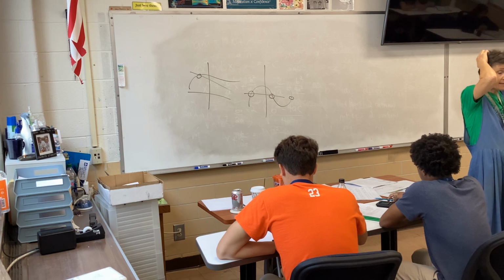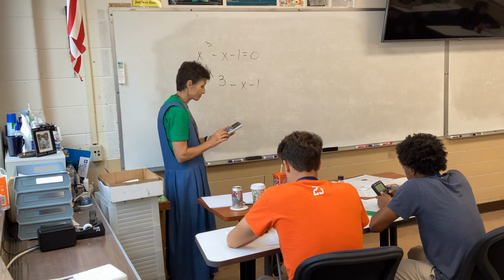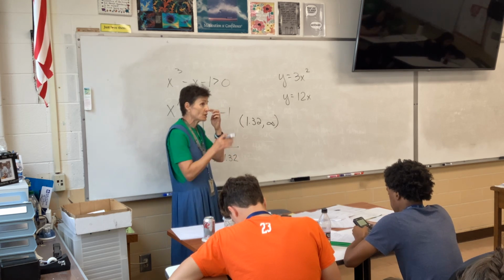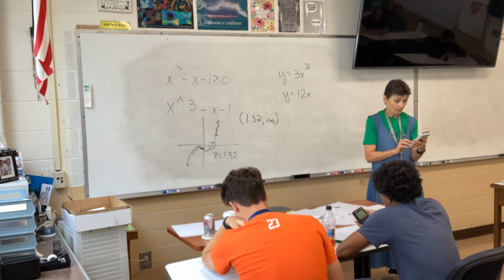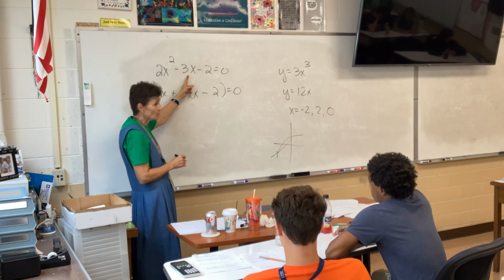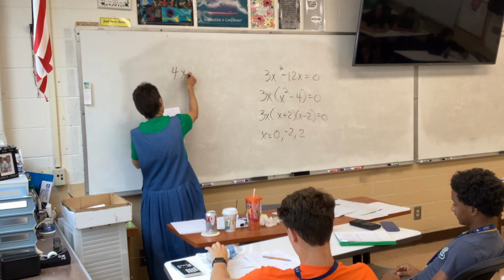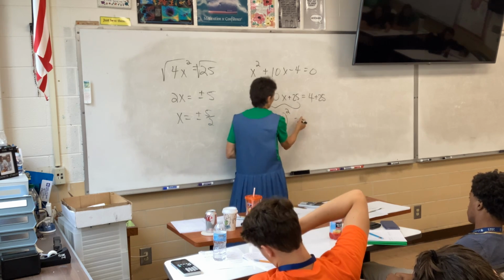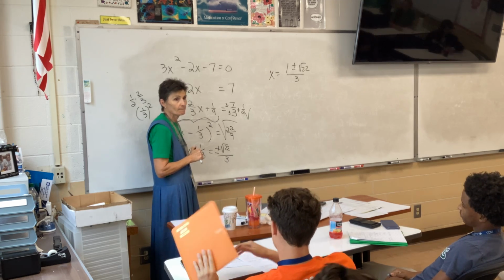Precal X Notes P5 #2-6